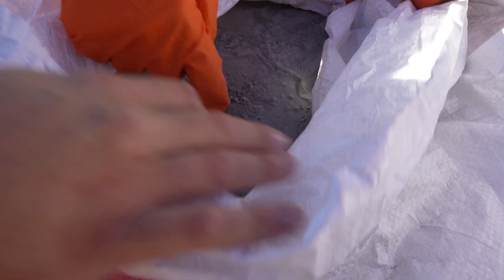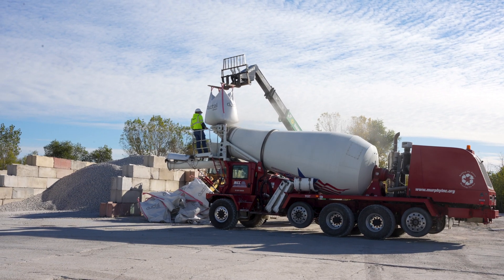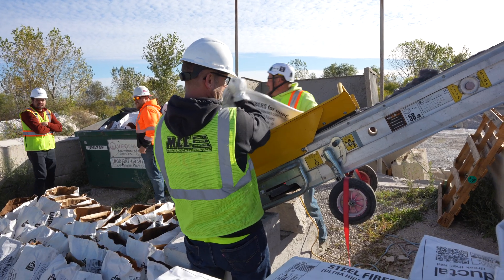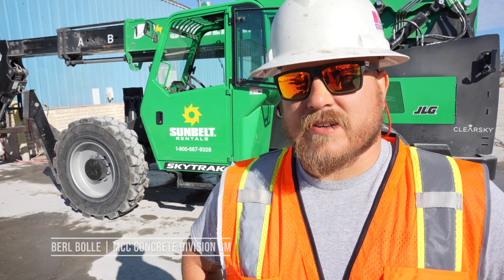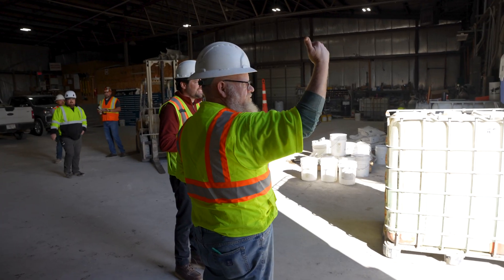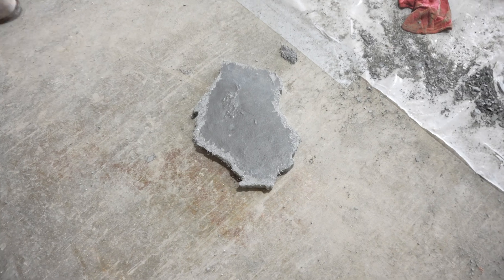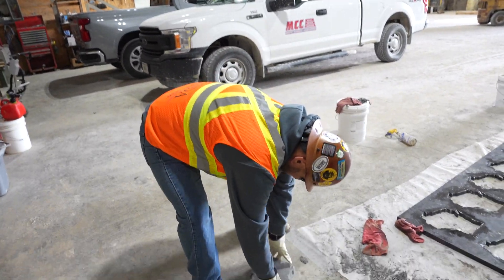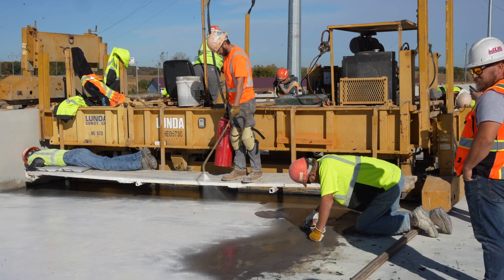Contractor combo is perfect formula for first-ever UHPC overlay in Wisconsin's history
The descriptions were wide ranging.

“Very odd… like glue,” Berl Bolle said.

Brad Diener chose a different analogy.

“If you’ve got children, it’s very similar to kinetic sand,” Diener explained.

One thing’s for certain: the possibilities of Ultra-High Performance Concrete (UHPC) are vast.

“This isn’t your grandpa’s concrete,” Bolle added with a smile.

This week, Lunda Construction teamed up with MCC, Inc. to pour the first UHPC bridge deck overlay in the state’s history.  WisDOT chose to use the relatively newconcrete on a two-lane bridge carrying Townline Road over I-41 in Fond du Lac.

“We definitely did rehearsals for the rehearsal, sent folks out to jobs to get familiar with the product because we want it to be successful,” Diener, who is Lunda’s Regional Manager, told WTBA.

UHPC takes longer to produce than traditional concrete, but it’s much stronger.  It supports up to 20,000 PSI compared to about 4,000 and reaches that strength in just 48 hours instead of 28 days.